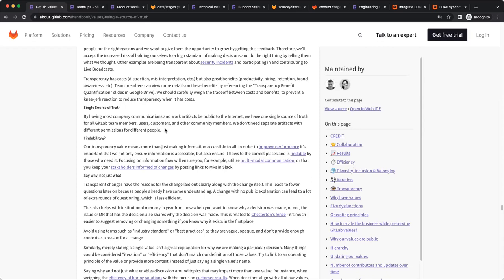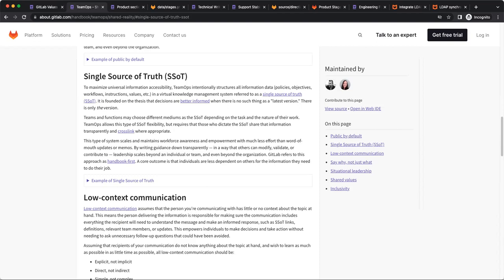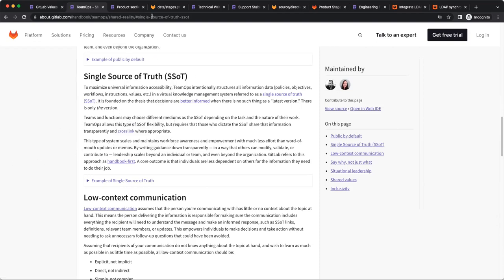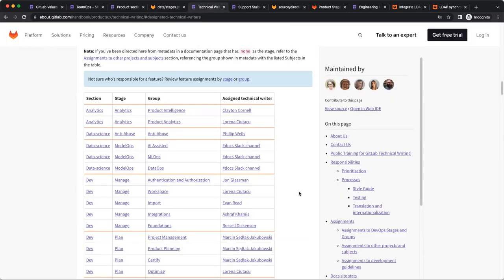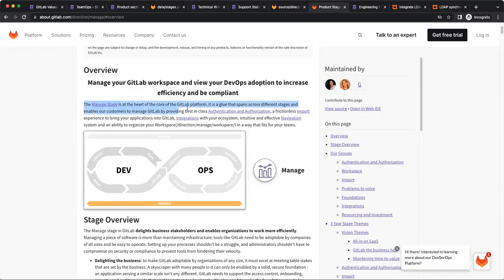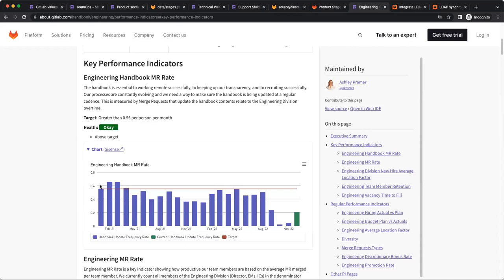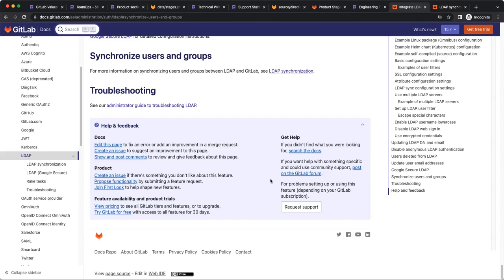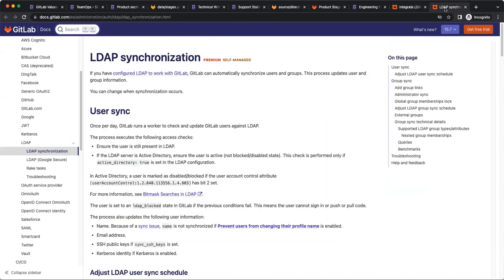Single Source of Truth: Examples of practice application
Single Source of Truth is difficult to do at scale, but there are various methods to apply it in a practical way.

This video covers just a few examples of how GitLab does it by generating, embedding, and linking content.

Written and voiced by Cynthia "Arty" Ng, Acting Chief of Staff to CTO.